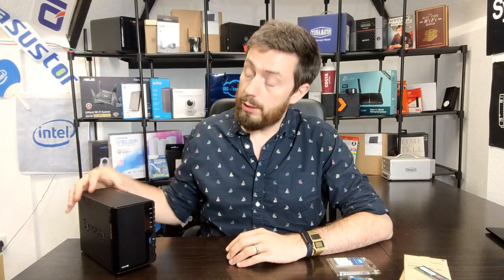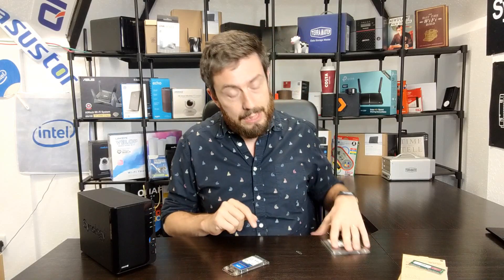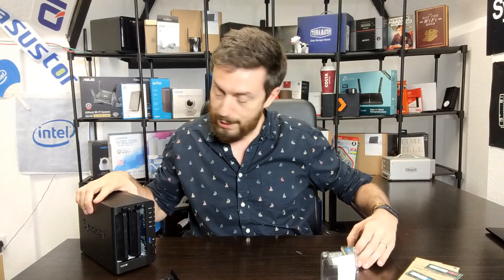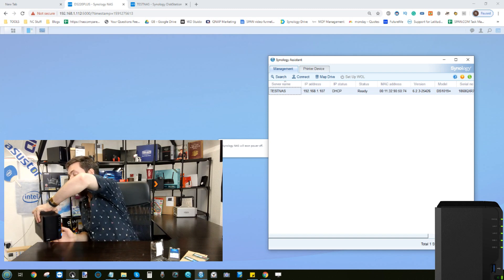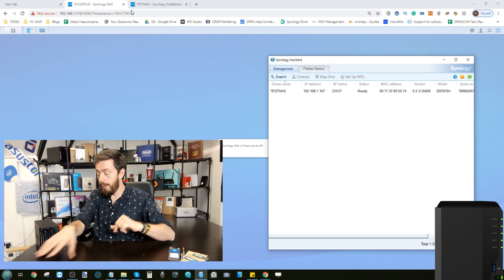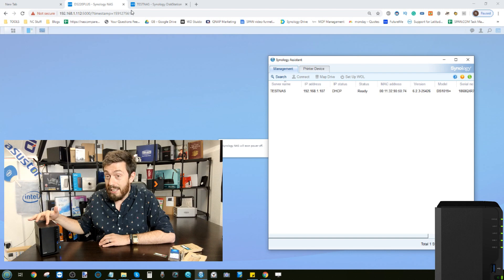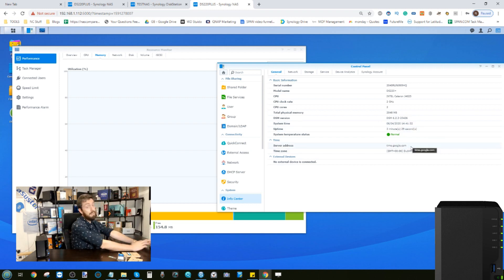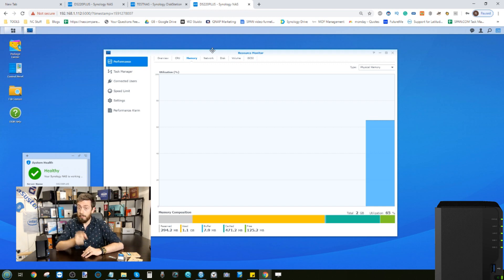32GB Synology DS220+ NAS Unofficial Memory Upgrade Part II